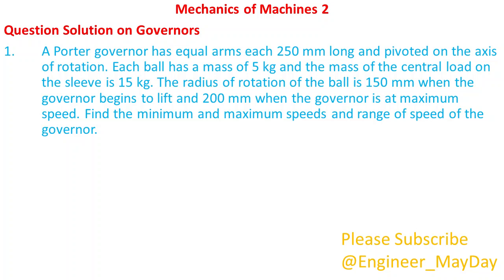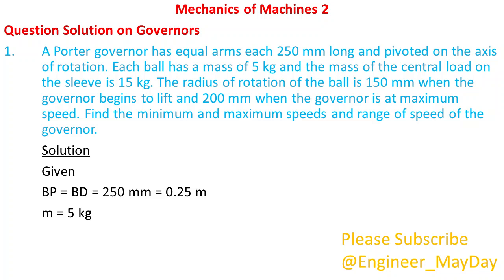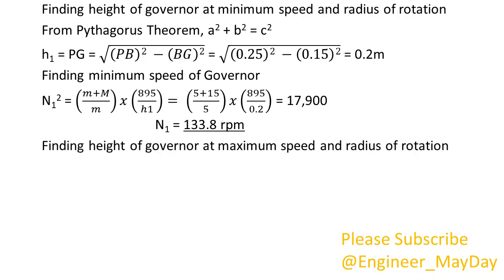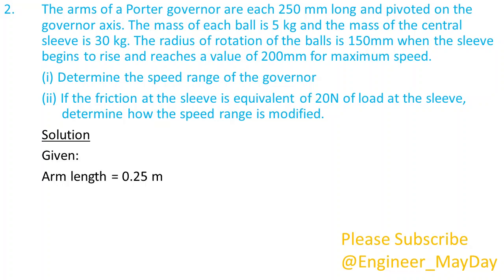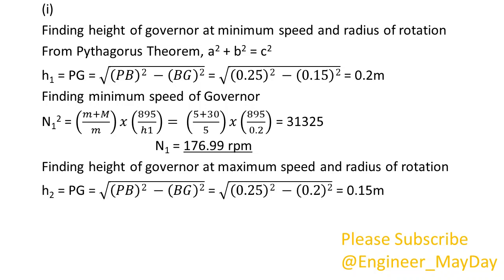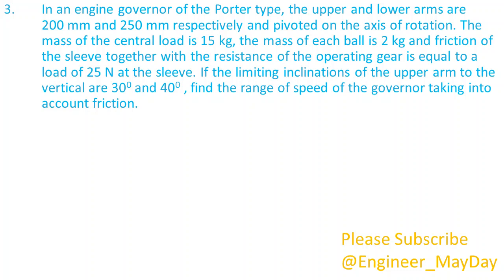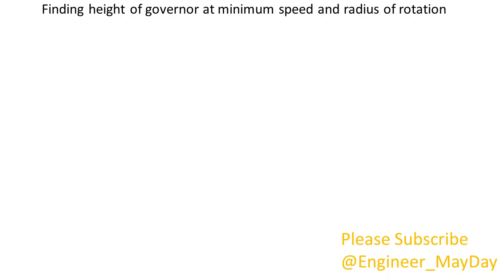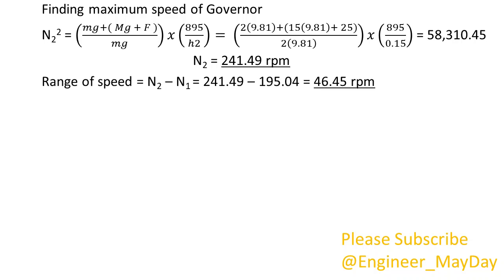Question Solution on Governors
Hello There

Mechanics of Machines 2
Problem 1
A Porter governor has equal arms each 250 mm long and pivoted on the axis of rotation. Each ball has a mass of 5 kg and the mass of the central load on the sleeve is 15 kg. The radius of rotation of the ball is 150 mm when the governor begins to lift and 200 mm when the governor is at maximum speed. Find the minimum and maximum speeds and the range of speed of the governor.

Problem 2
The arms of a Porter governor are each 250 mm long and pivoted on the governor axis. The mass of each ball is 5 kg and the mass of the central sleeve is 30 kg. The radius of rotation of the balls is 150 mm when the sleeve begins to rise and reaches a value of 200 mm for maximum speed.
(i) Determine the speed range of the governor.
(ii) If the friction at the sleeve is equivalent of 20 N of load at the sleeve, determine how the speed range is modified.

Problem 3
In an engine of the Porter type, the upper and lower arms are 200 mm and 250 mm respectively and pivoted on the axis of rotation. The mass of the central load is 15 kg, the mass of each ball is 2 kg and the friction of the sleeve together with the resistance of the operating gear is equal to a load of 25 N at the sleeve. If the limiting inclinations of the upper arm to the vertical are 30⁰ and 40⁰, find the range of speed of the governor taking into account friction.